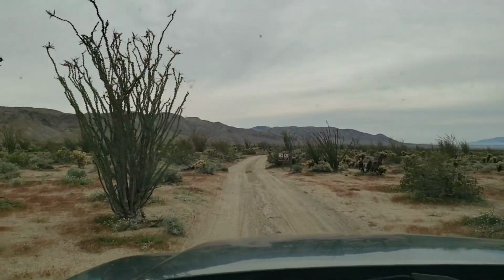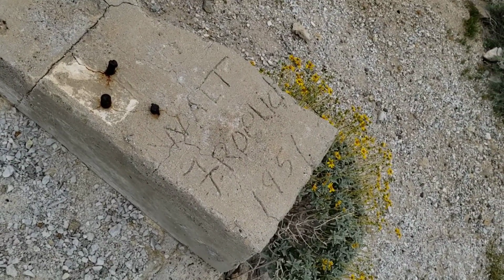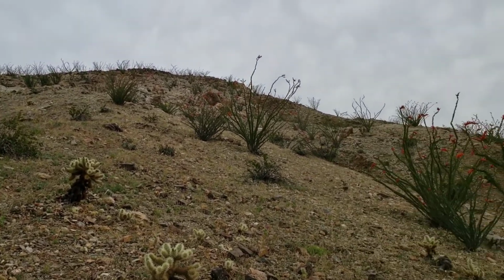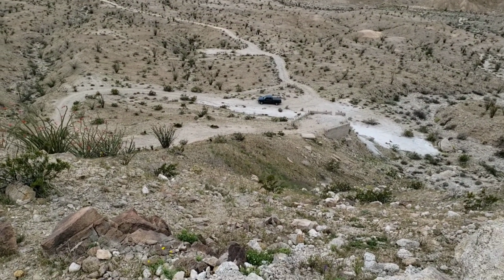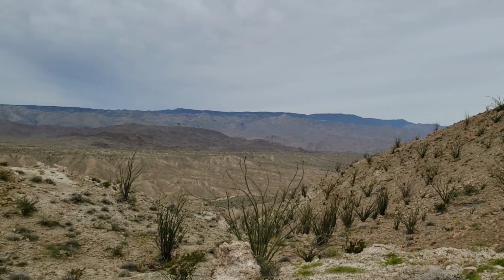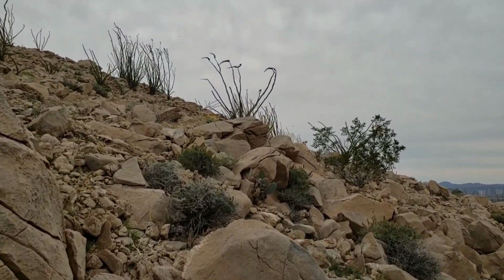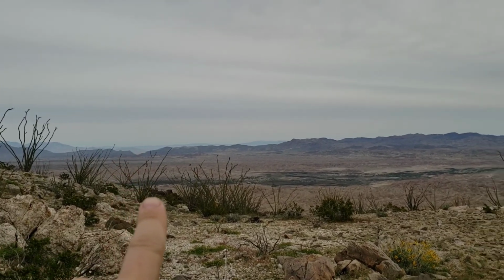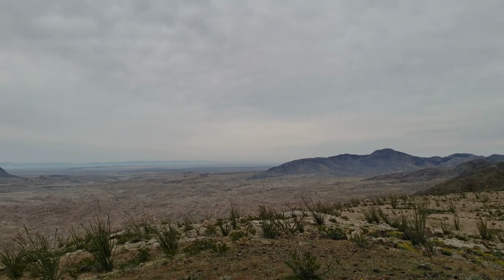Virtual Desert🌵 Hike🚶‍️Coyote mountains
Hiking to the top of the Coyote Mountains in Anza-Borrego California State Park. I explore the desert and a Dolomite Mine near Ocotillo, California. Many interesting finds along the way.